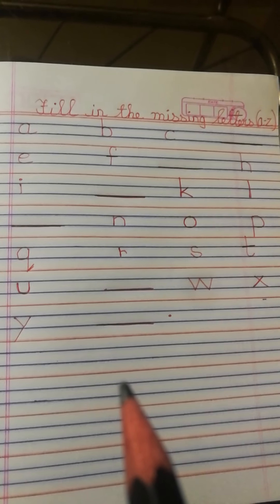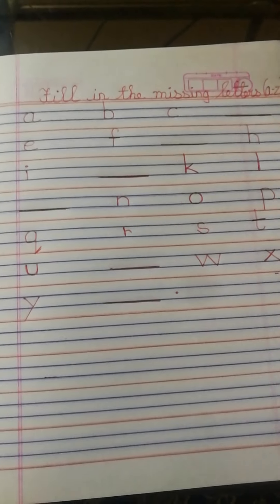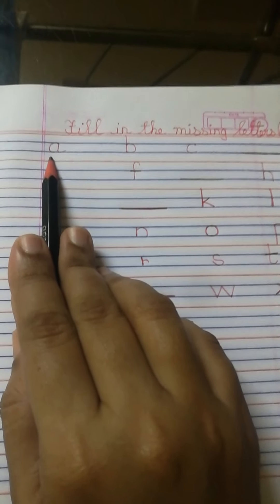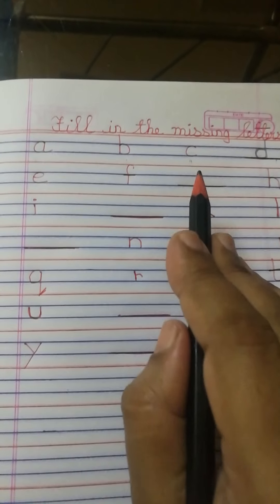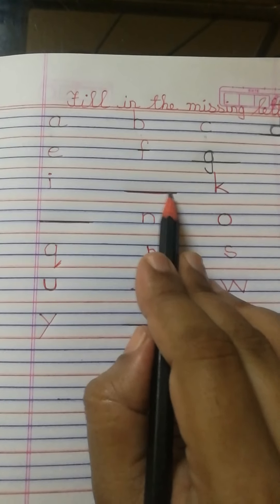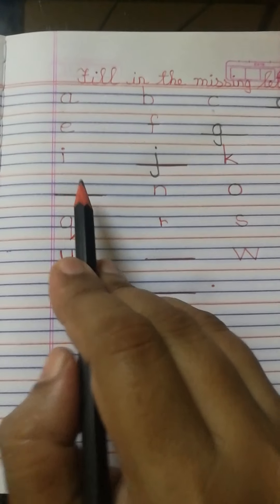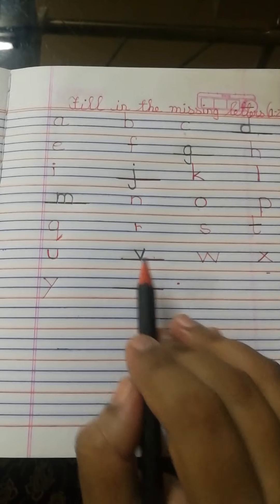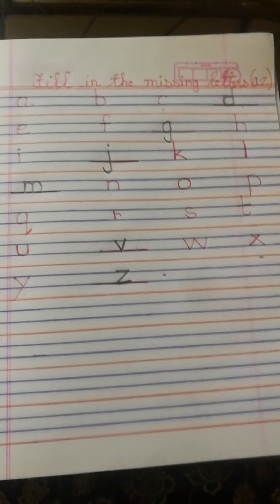Fill in the missing letters(a-z)#